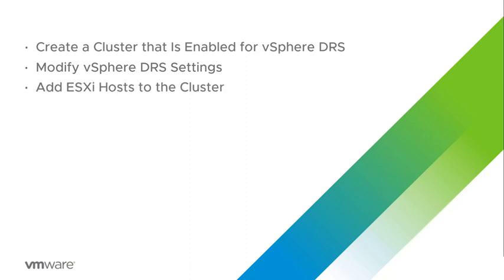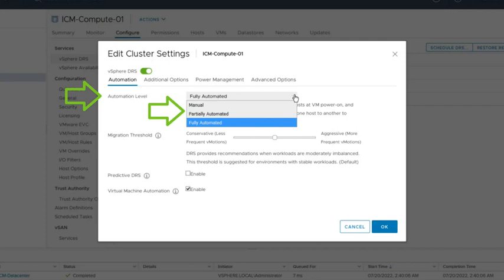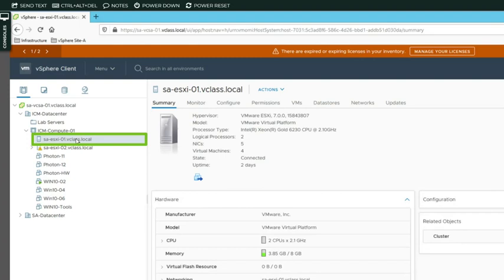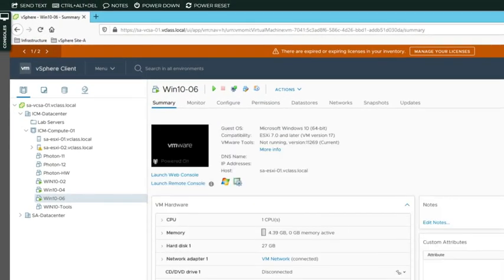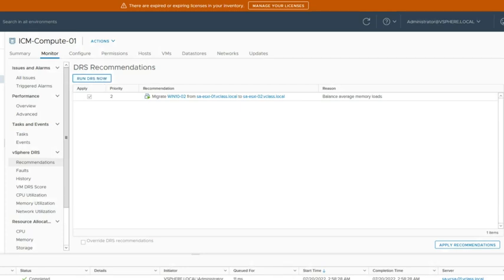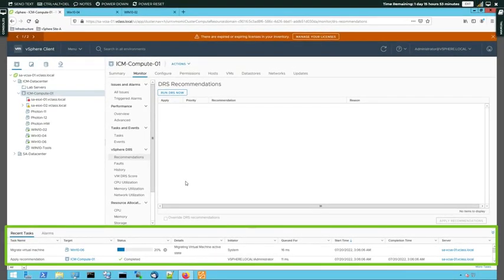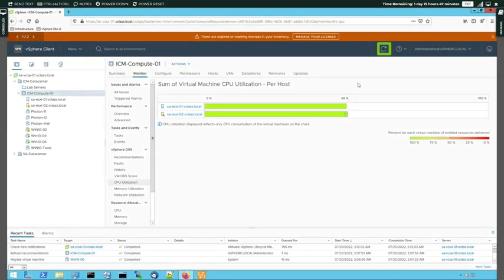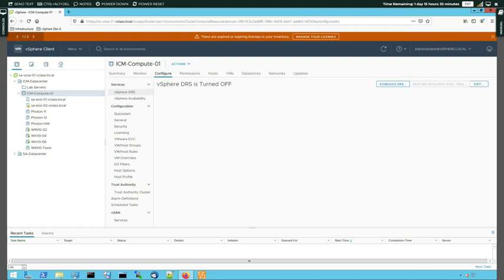95 Lab 25 Implementing vSphere DRS Clusters